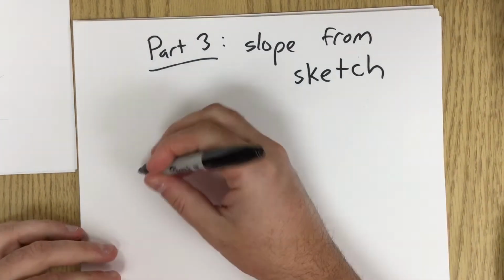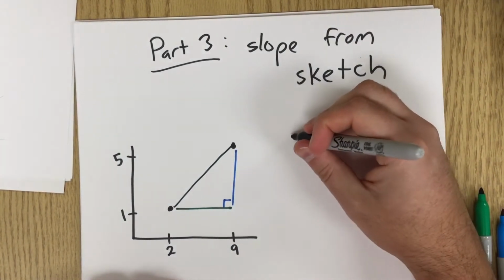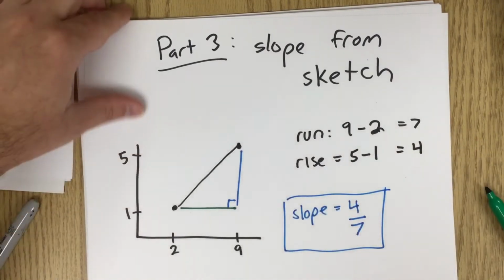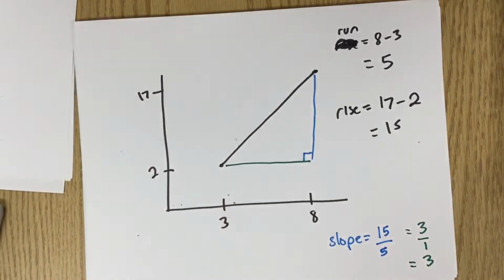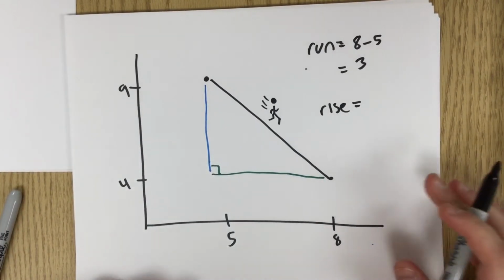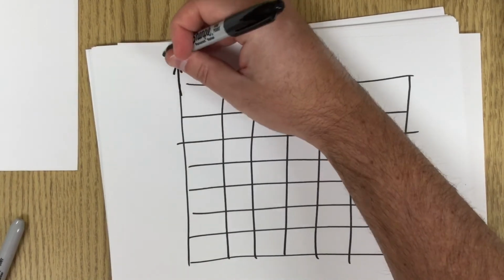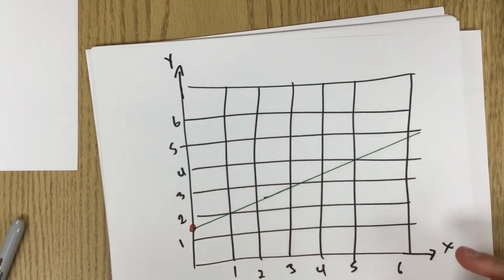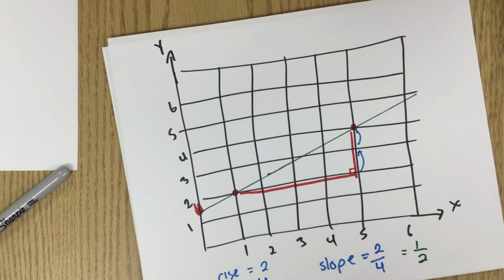Slope introduction part 3/4